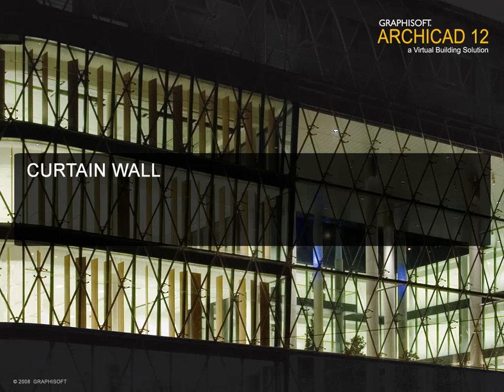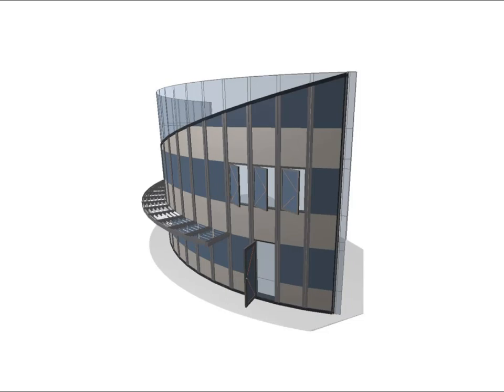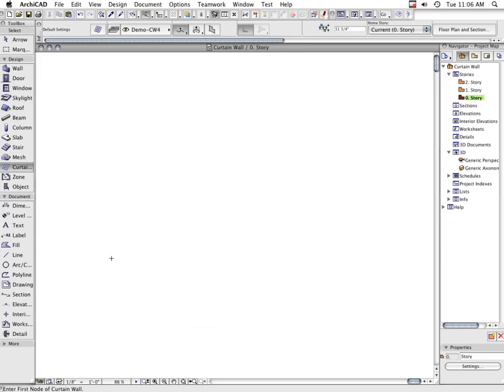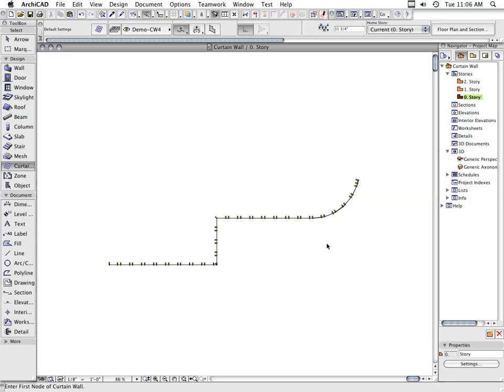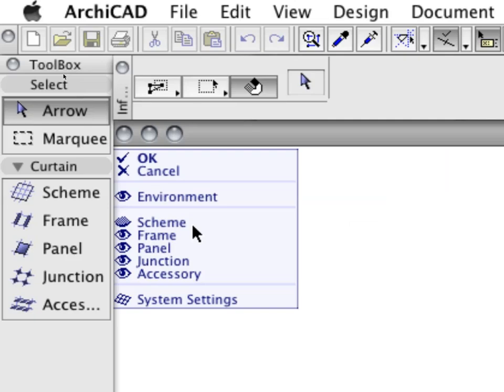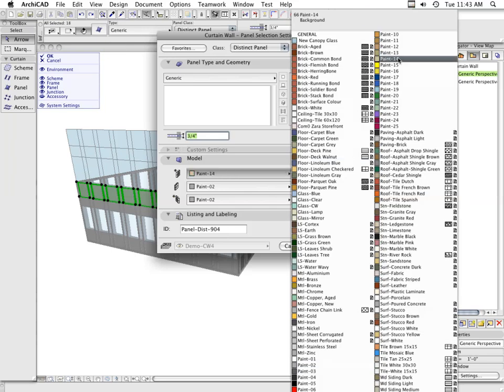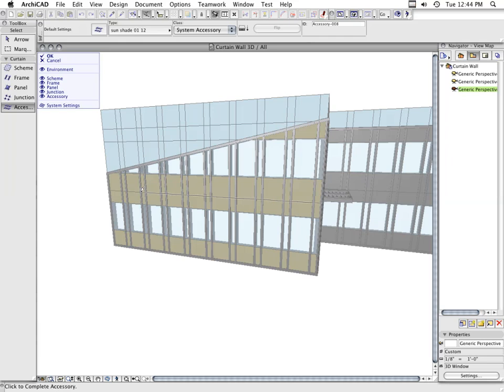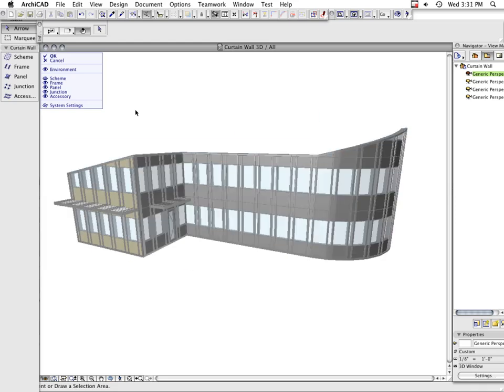ArchiCAD 12 New Features - Curtain Wall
This capability enables users to easily design and document curtain wall systems.  The Curtain Wall tool is based upon the ArchiCAD System Technology which will serve as a foundation for future system oriented building components.  Based upon a flexible hierarchical structure of schemes, physical members and additional accessories, users can easily control & change both the entire system and the smallest detail throughout the entire project.